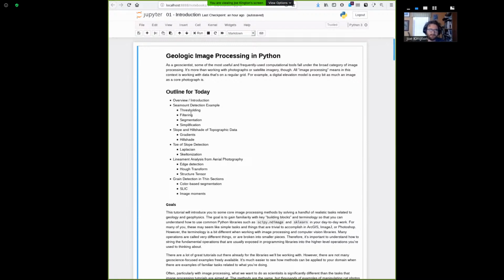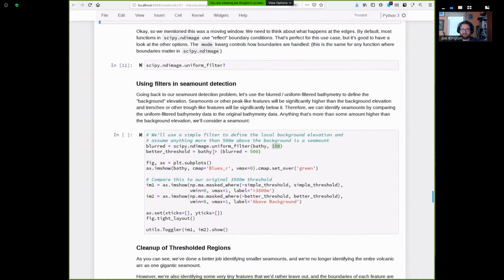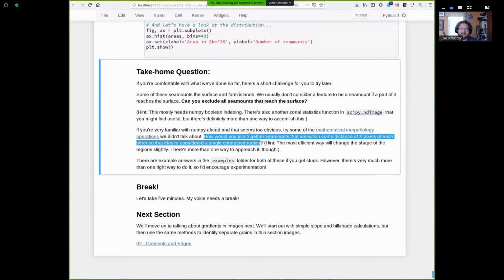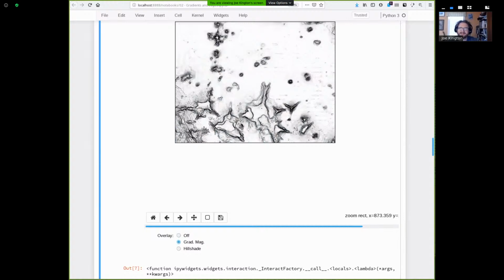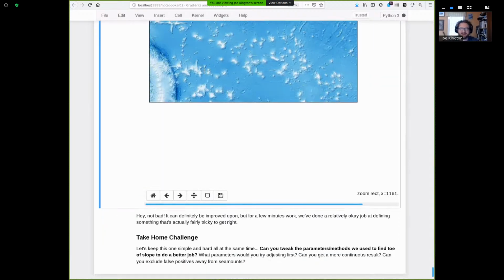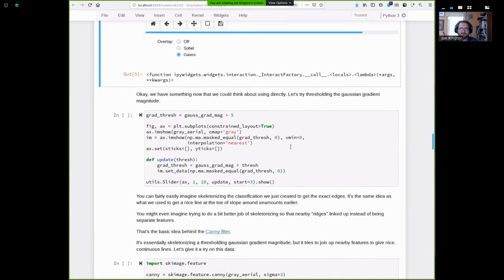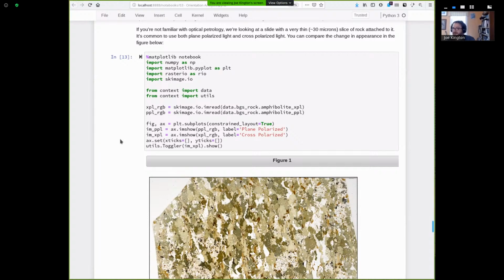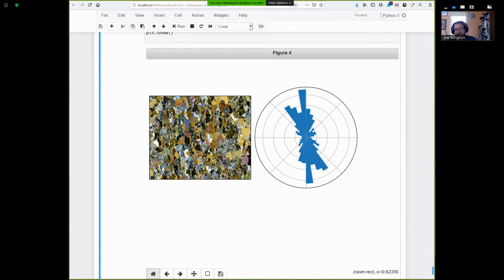Tutorial: Geologic image processing with Python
🎤 Speaker: Joe Kington

Dedicated Slack Channel: t20-thu-images

✅ If you want to know more about Software Underground future activities,

1:17 Start of stream
2:21 Setup
9:21 Seamounts
41:52 Start of break 1
48:09 End of break 1
48:22 Gradients, Edges and Lineaments
1:20:31 Start of break 2
1:28:20 End of break 2
1:29:02 Lineament analysis